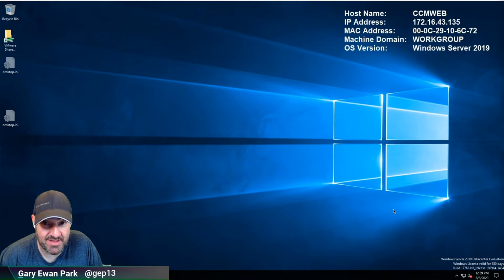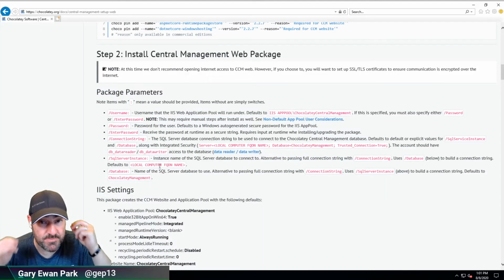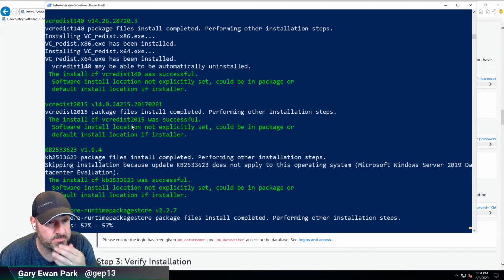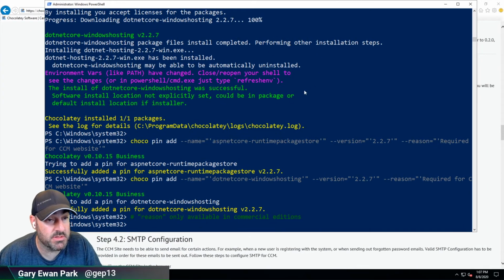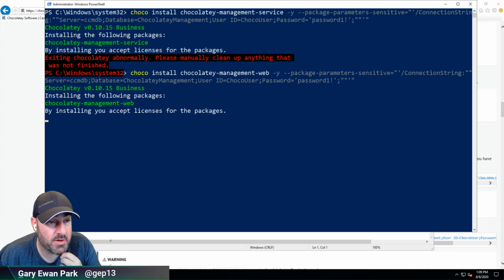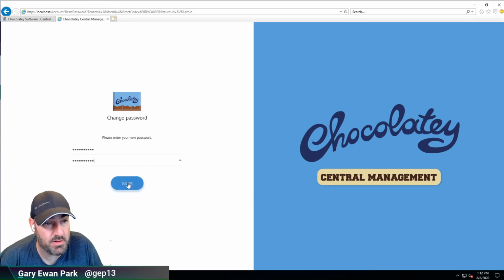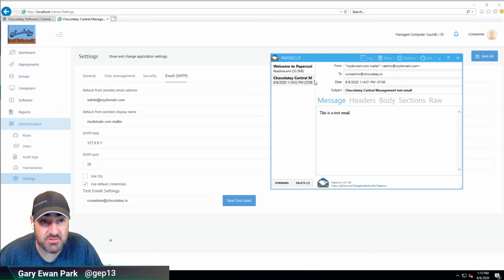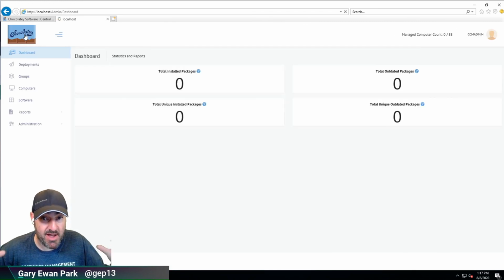Chocolatey in the Organisation - Set up CCM Web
In this video, which is part of a series of videos focusing on using Chocolatey within an Organisation, we perform the steps required to install the Chocolatey Central Management Website.  This is the last component in the set of three that is required to run CCM.  We finish the video by logging into the website and changing the default password, and make sure that sending of email is working (for this we make use of the papercut application).

The contents of this video cover what is documented on the Chocolatey website here:

This video is part of a series of videos.  You can find the complete playlist here: